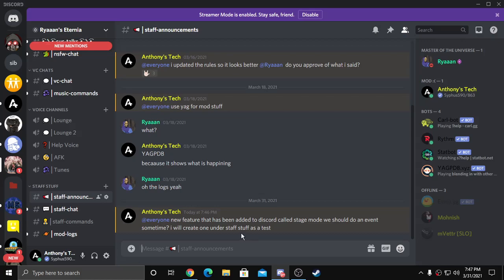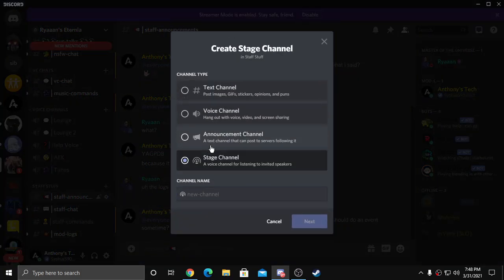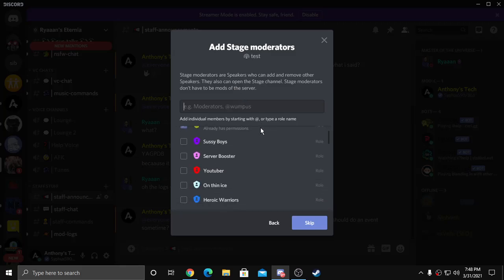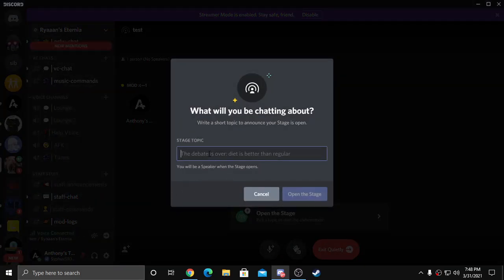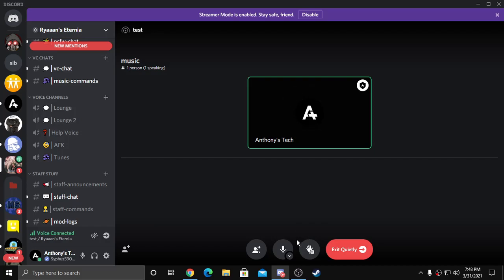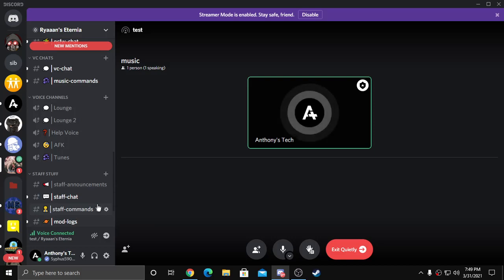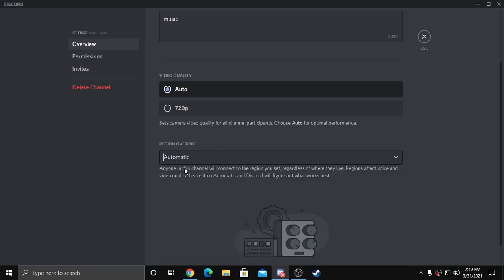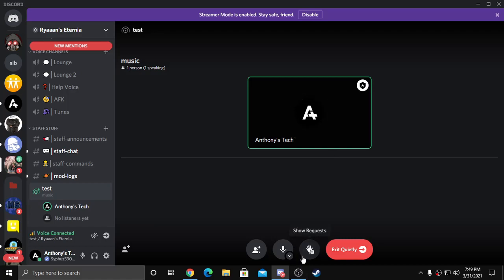How to Get and Create STAGE CHANNELS on Discord (New Feature)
IF IT DOES NOT WORK DO: turn on membership screening

Discord released a new feature: Stage Channels. In this video, you will learn how to make Stage Channels effectively in your Discord Server. This is a great way to grow your Discord Server and make it more active. You can make Stage Channels as a way to host events. Further, this feature is being rolled out to all servers. This means that all servers can get stage channels! An interesting bit is that some people say that Discord copied Stage Channels from Clubhouse. Regardless, you should check this new Discord feature out!